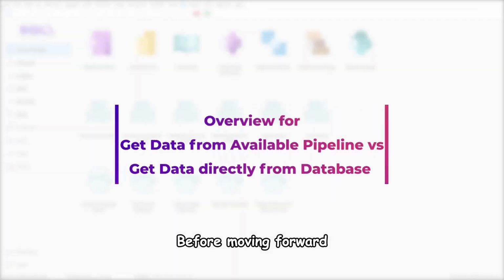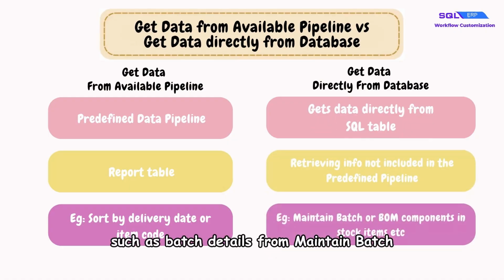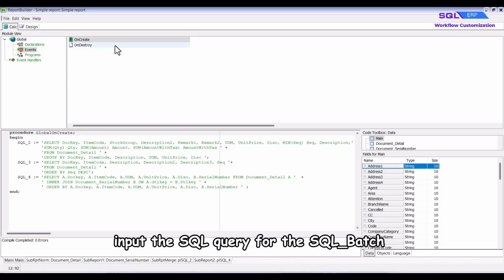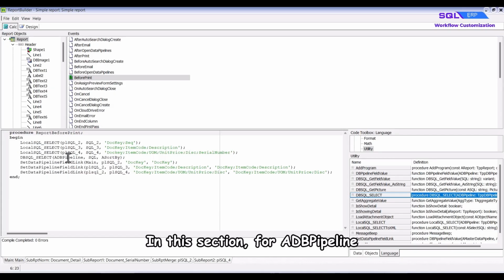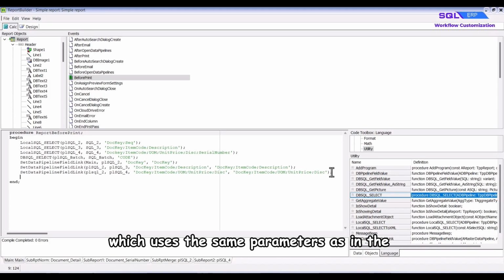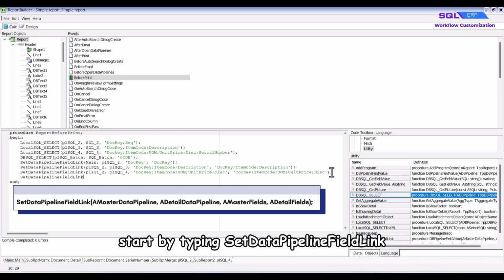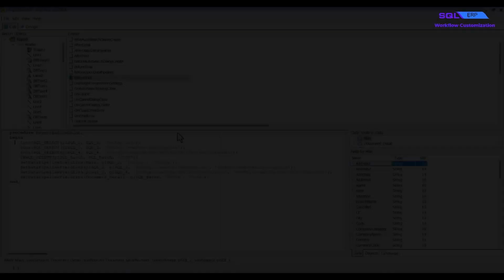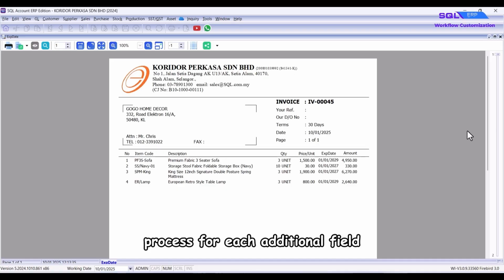Report Builder (RTM) - Get Data Directly From Database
Want to make your custom reports more dynamic and data-driven? This video shows you how to retrieve data directly from your SQL database using Report Builder (RTM) in SQL Account — no manual entry needed!

Perfect for users who want to create real-time reports for invoices, payments, customers, and more.